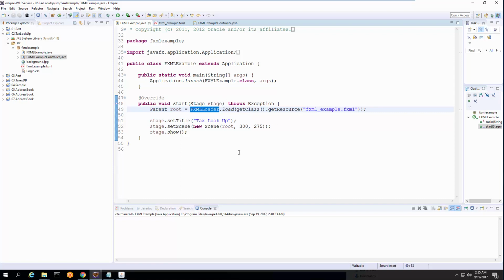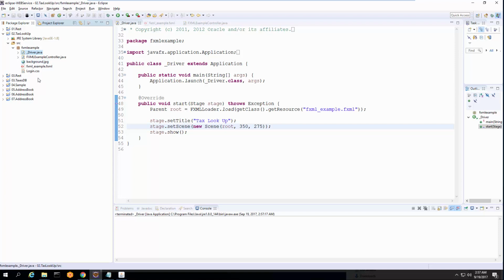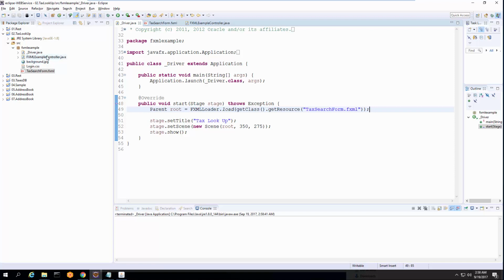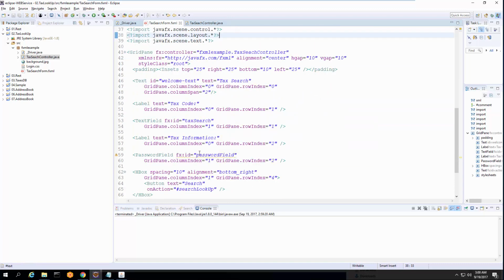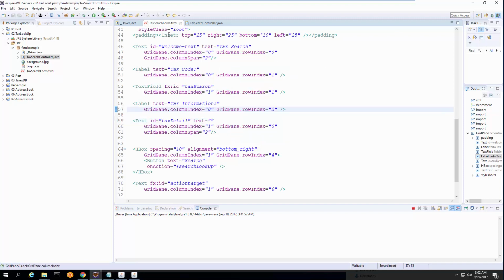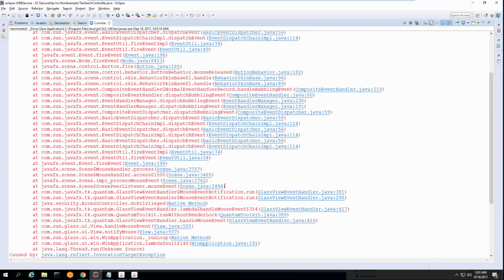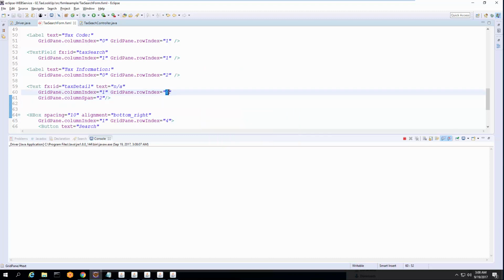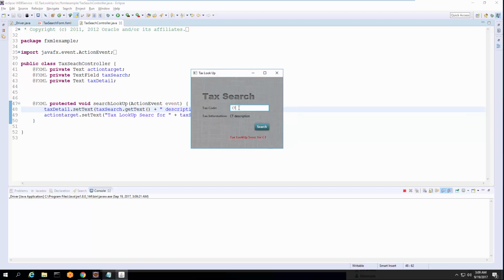07 GUI FXML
Tax Look up Search